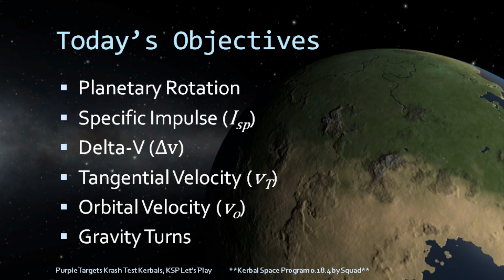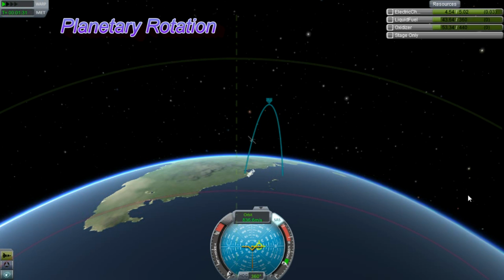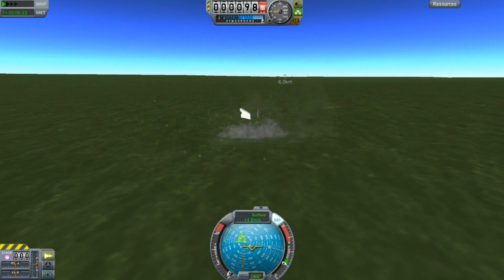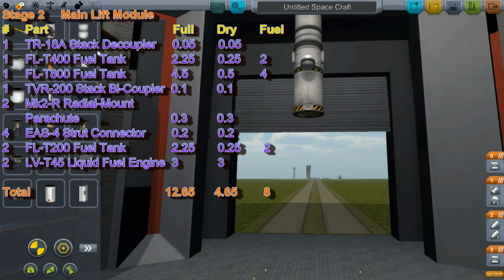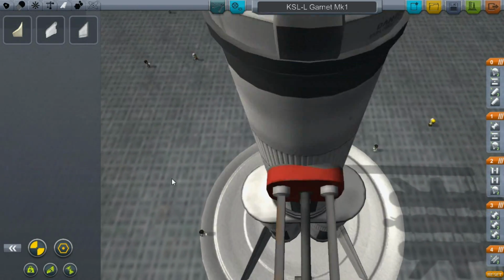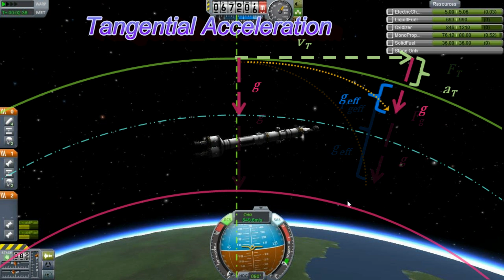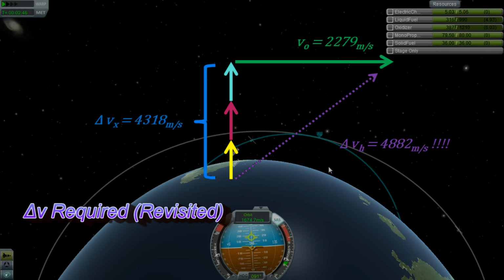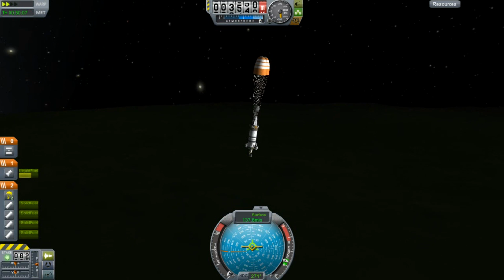Krash Test Kerbals, Episode 1-3: How to Throw Kerbals at the Ground, and Miss! - KSP Tutorial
Let's play/Tutorial series in Kerbal Space program, v0.18.4. (Still valid for 19.1, and beyond) In Krash Test Kerbals, we don't just play KSP, we find the parts of rocket science that aren't hard! Today we're looking at everything else we need to launch our kerbals into orbit. We examine the delta-v requirements to get out of the atmosphere, the spooky notion of Specific Impulse (ISP) and take a stab at explaining Delta-V, not to mention the orbital velocity we need to make sure we fall around the ground, rather than into it. Includes all the calculations you need to deal with finding delta-V of your rocket, both serial and aspargus staging, and how to blend different ISP engines into the mix.

Todays Topics:
Planetary Rotation
ISP
Delta-V - calculating for Rocket and for Ascent
Tangential Velocity or Centripidal force
Orbital Velocity
Gravity Turn

Just for Fun, Vihart's video, What was up with Pythagoras?
Pay attention to what she says around 2:59 about the lies you've been told about math!

Remember, if this fool can...so can you.